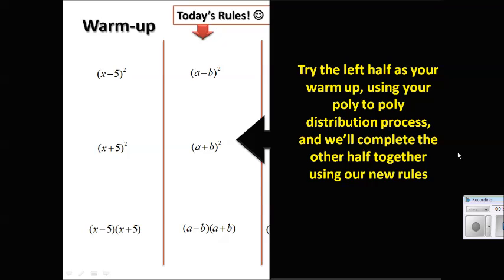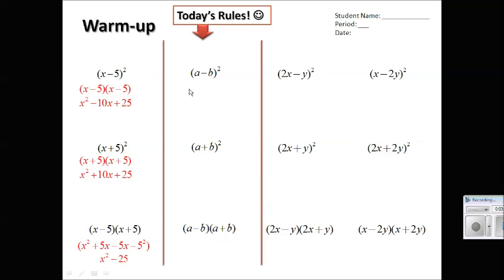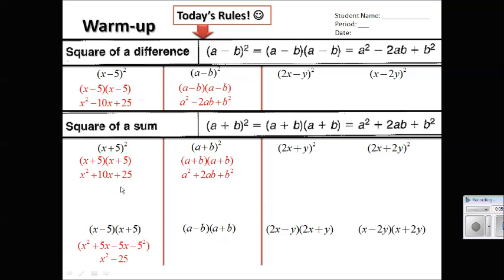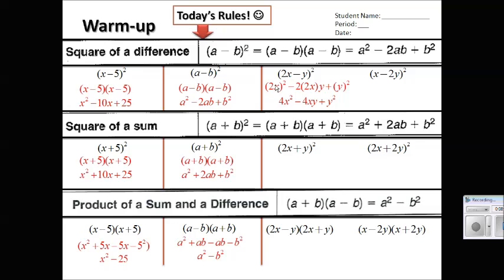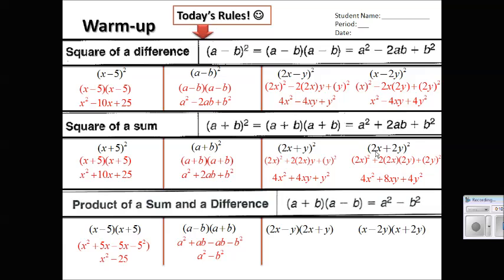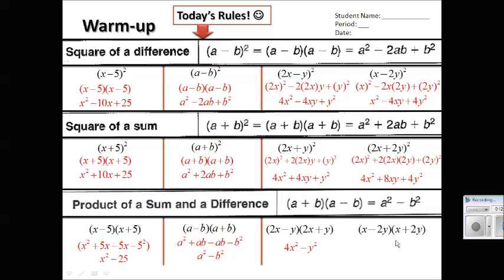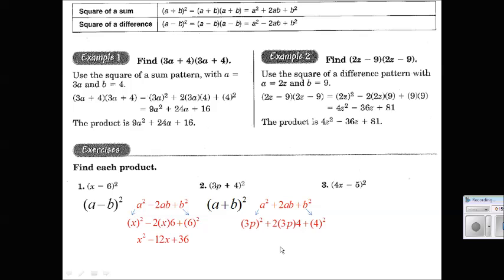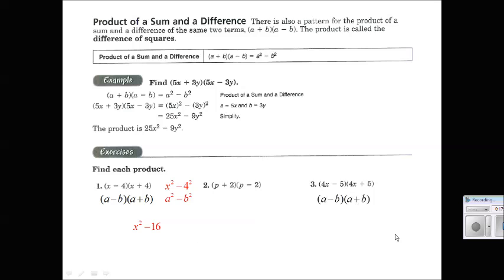Special Product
polynomials Special Product Rules lesson for abs students